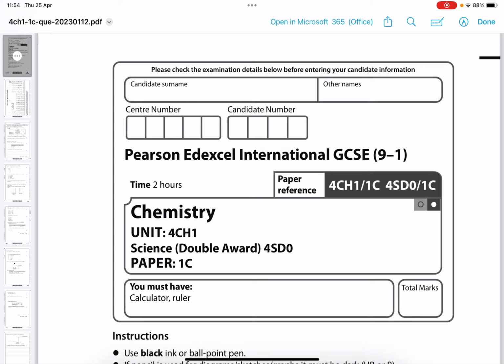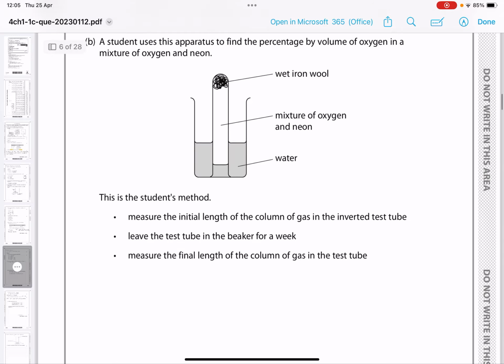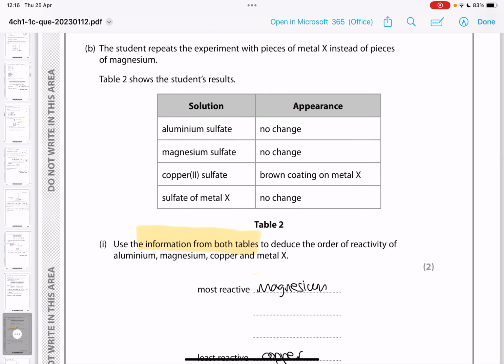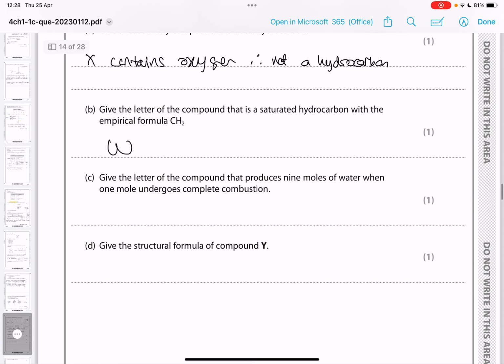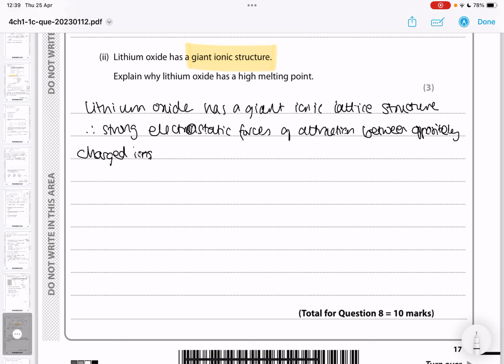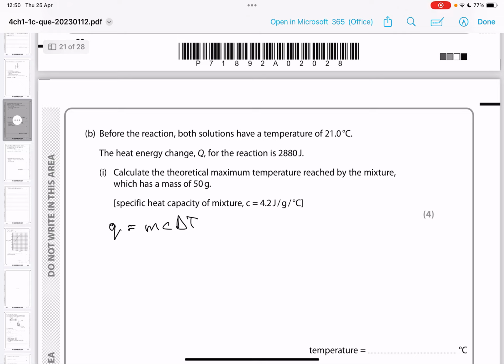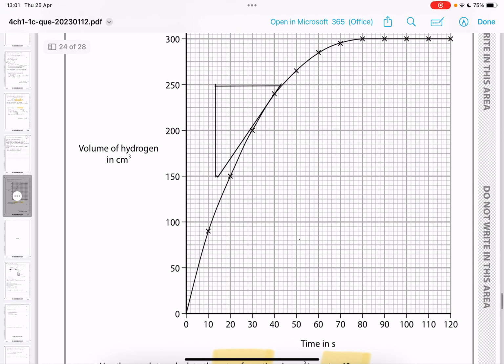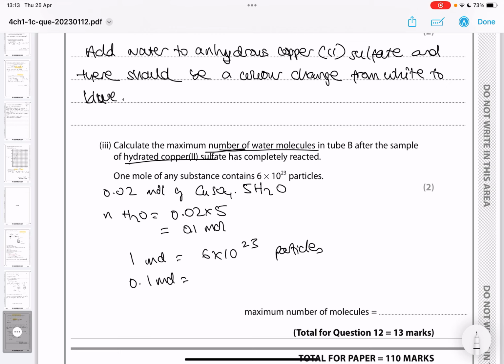Edexcel IGCSE Chemistry January 2023 Paper 1C Paper Reference 4CH1/1C 4SD0/1C Solved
Hey guys, in this video I’ll be solving Edexcel IGCSE Chemistry January 2023 Paper 1C Paper Reference 4CH1/1C 4SD0/1C Solved.

Please let me know in the comments section which question papers you would like me to solve and I will aim to upload it the next day (I am happy to solve biology, chemistry, maths or physics GCSE papers from any board.)